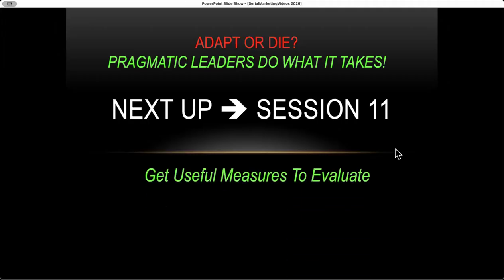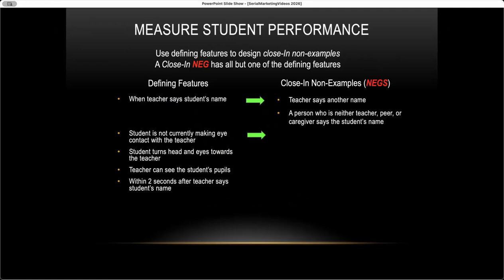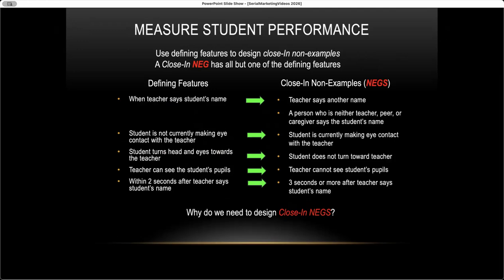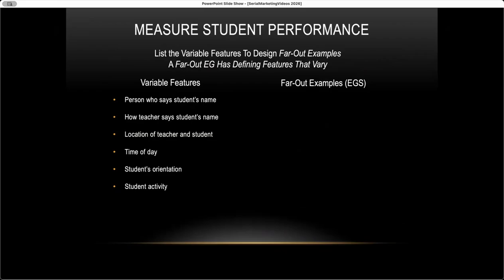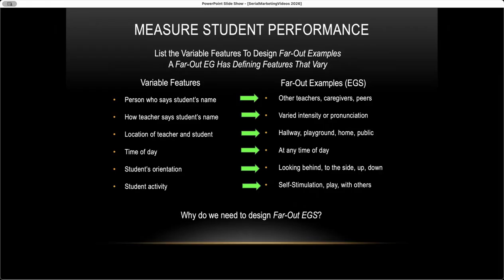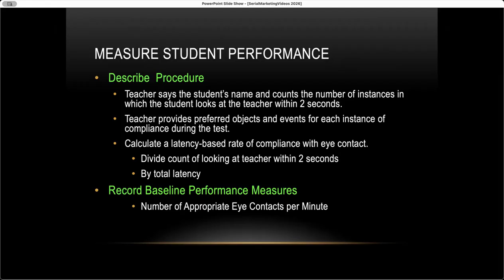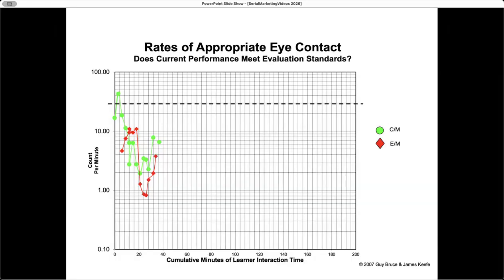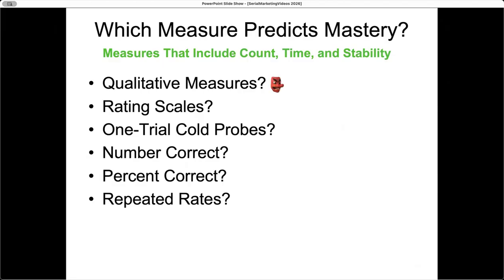Pragmatic Leaders Do What It Takes! Session11: Get Useful Measures To Evaluate Learner Performance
Adapt or Die! Pragmatic Leaders Do What It Takes!
Session11: Get Useful Measures To Evaluate Learner Performance
Useful measures and evaluation standards allow providers accurately to predict true mastery of learner performance.